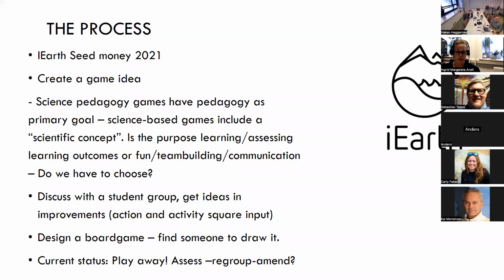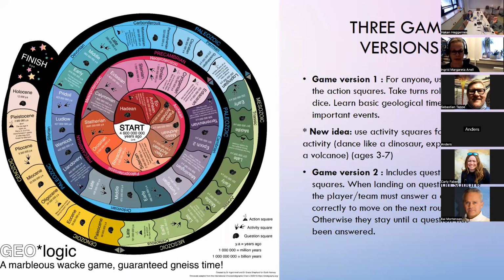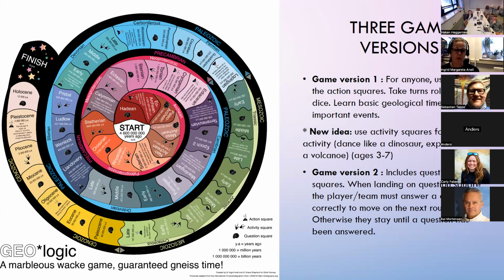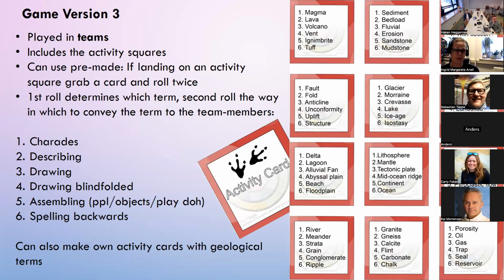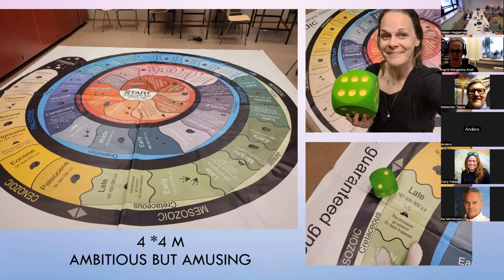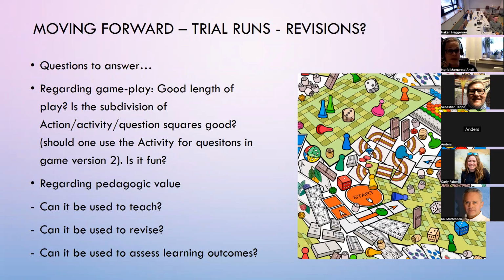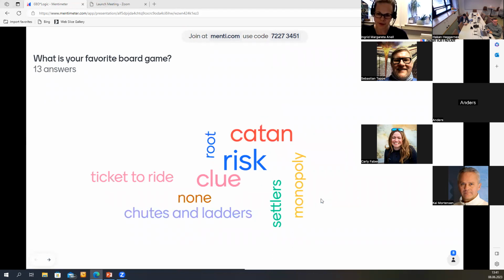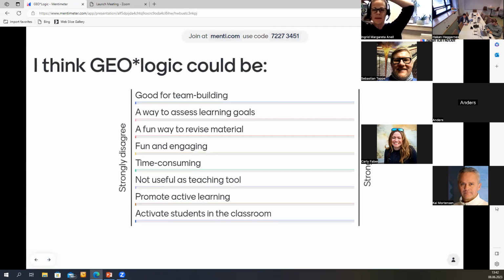GEO*logic - A Geological board game for versatile use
iEarth Digital Learning Forum (iEDLF) by Ingrid Anell held on the 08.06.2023.

Abstract
GEO*Logic is an iEarth Seed project which resulted in a versatile geology game which
can be altered and designed to match many purposes. The game can be played in 3 different formats depending on the players and the desired outcomes. The basic game can be played by anyone, and is a board-game designed to get an understanding of geological time and some important geological events. The second version is led by the teacher/educator, who designs the questions. These questions can be simple or complex, and the game played in teams or solo. The idea is to use the game in labs/exercises/revision to assess learning outcomes (in a fun, non-confrontational way) and/or enhance learning in a fun, physically active way. The third version adds an additional component of fun and team-work, building on adding charades and drawing to enhance the social aspect and amusement of the game to build and strengthen a groups sense of community.

iEarth funded SEED project 2021